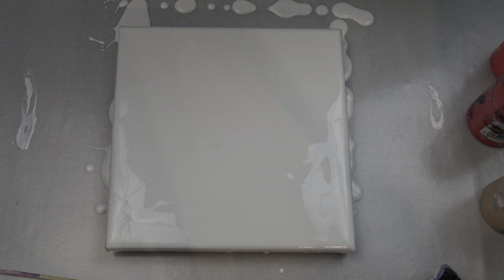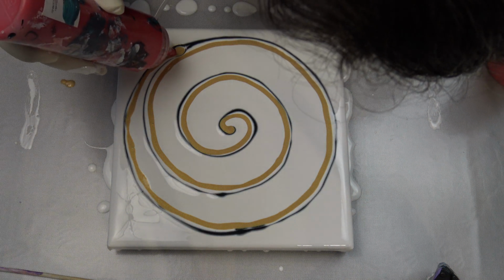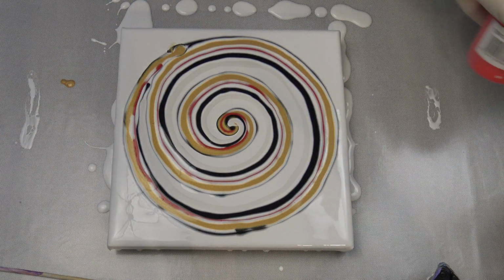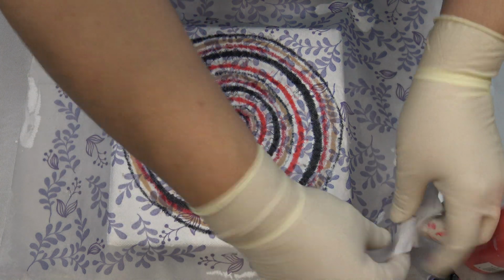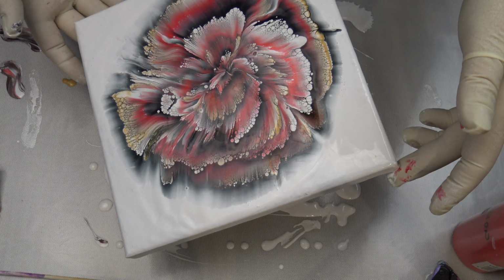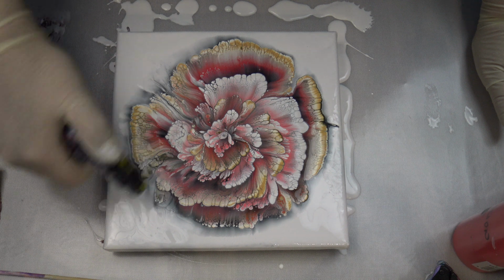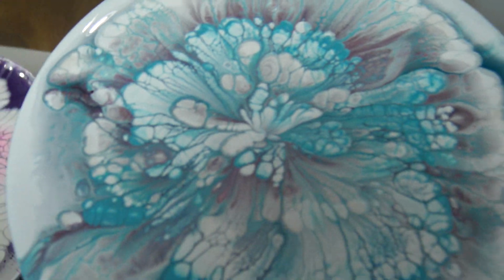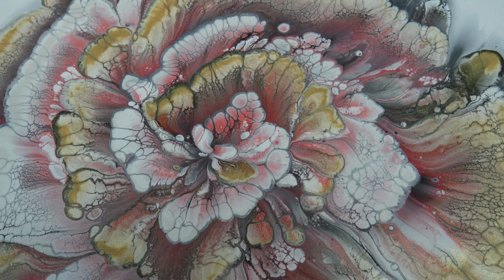(230) Christmas reverse flower dip with napkin / Satin varnish mixture for the background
I want to see, if adding polyurethane satin varnish to my white base coat will make any difference. I think that I get little more water color effect.
But I stil like this Christmas reverse flower dip with napkin and it will be nice gift for someone special. ;)

All my paints are mixed with Boessner acrylic binder and Duffa acrylic primer.